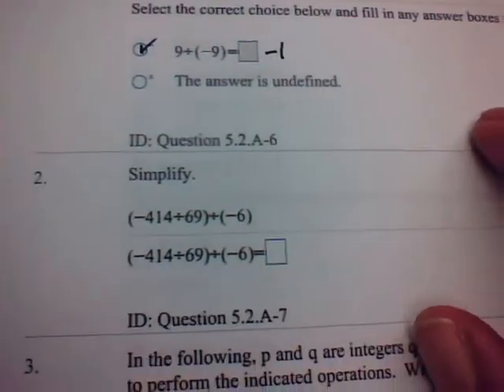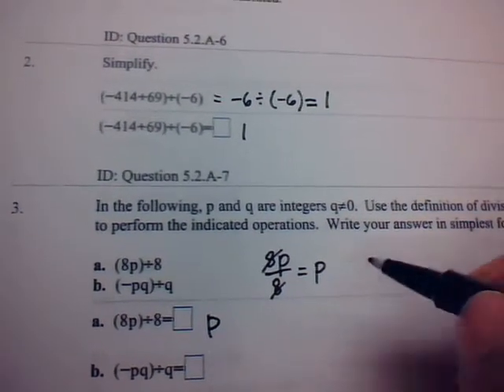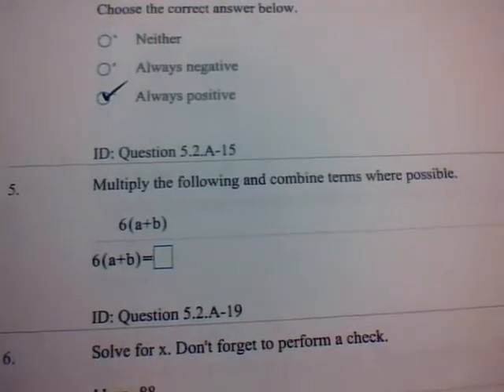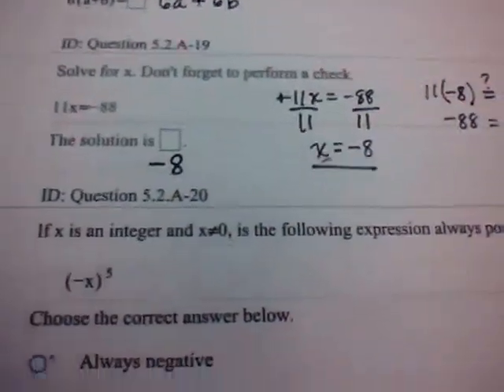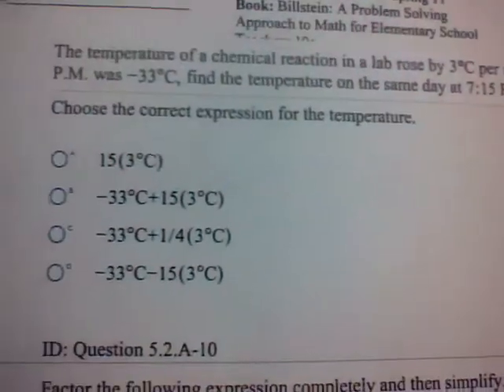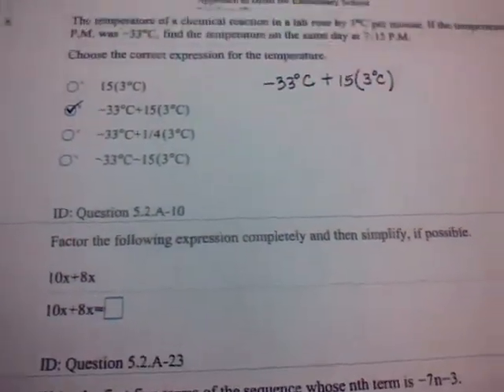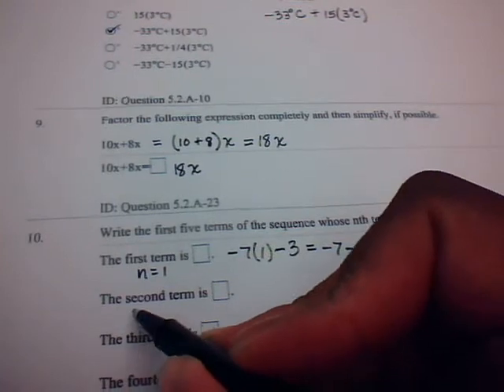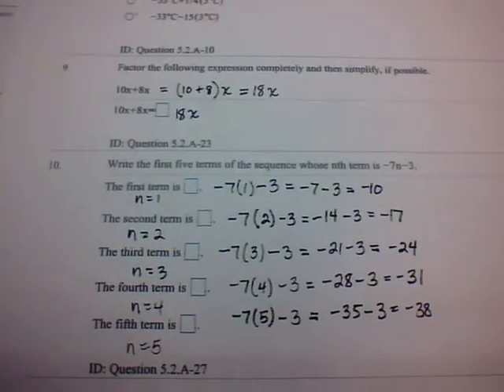MATH2113 Section 5-2.wmv